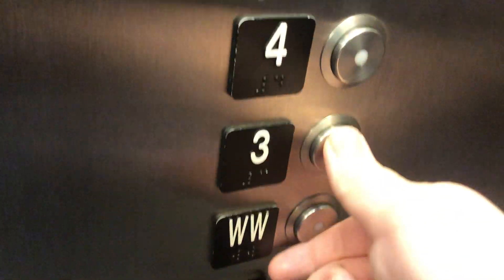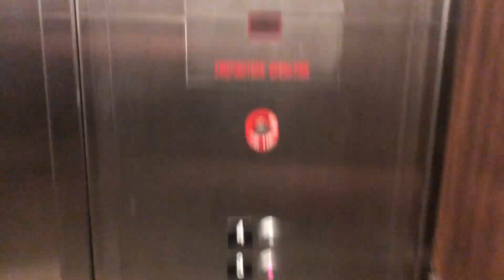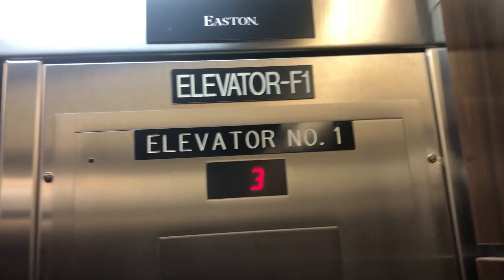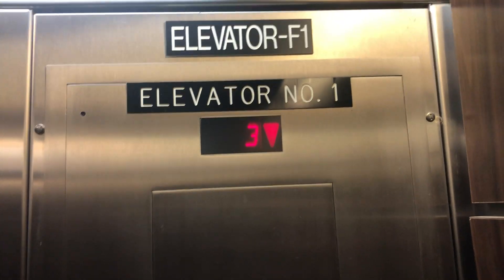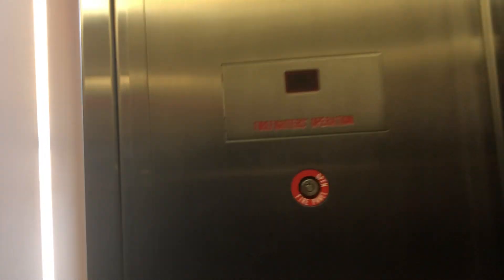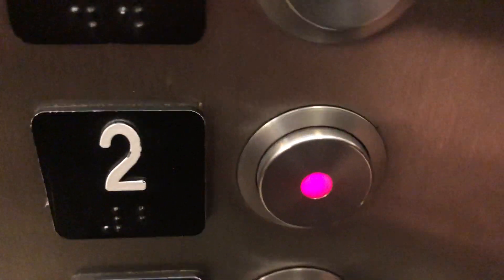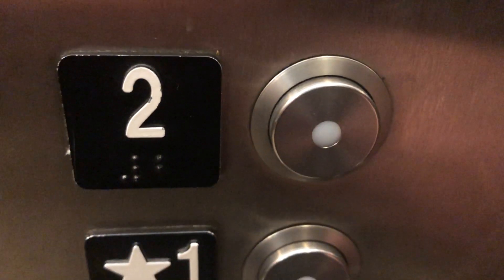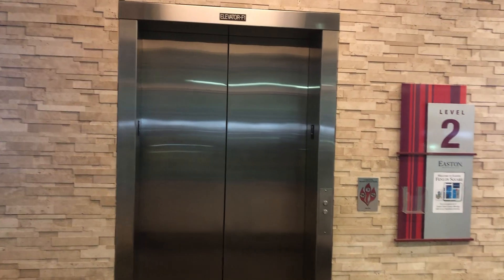Schindler HT (1 of 2)-Fenlon Garage-Easton Town Center-Columbus,OH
Hey, it’s 400A time! This time at a pretty nice parking garage!